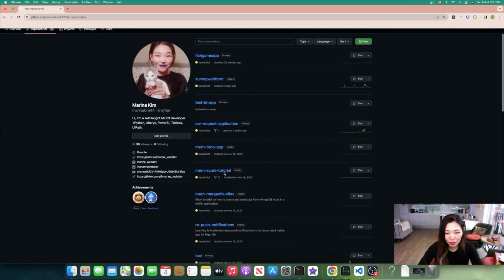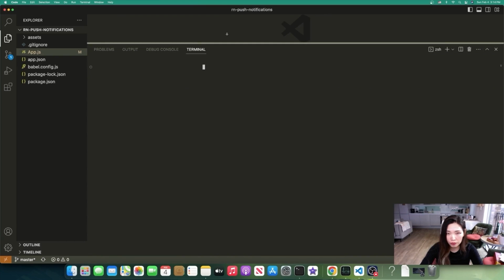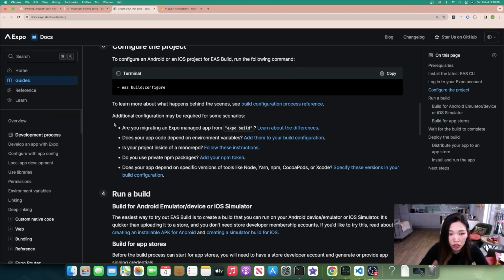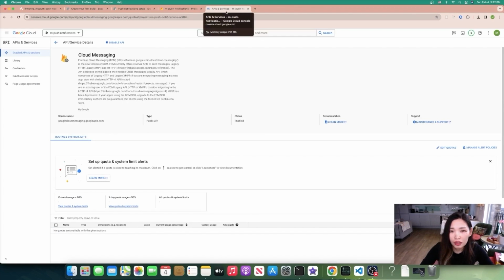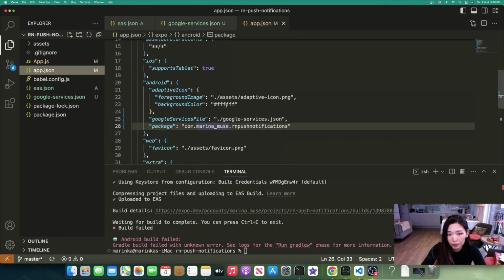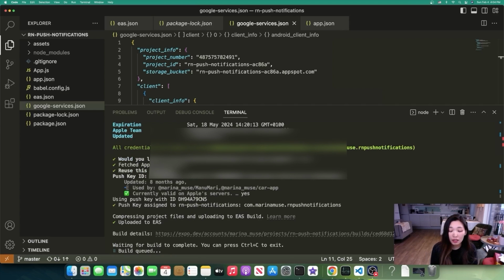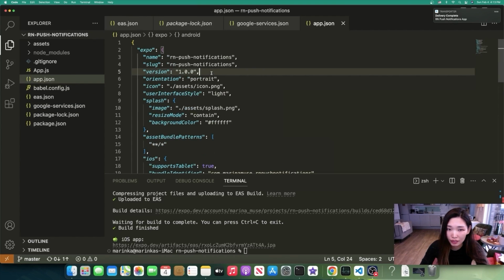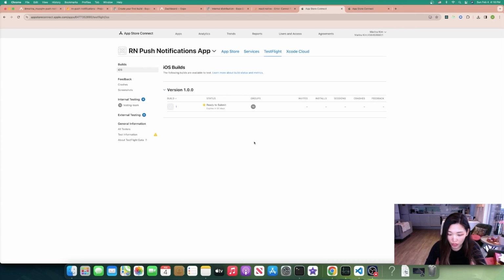Part 2: Implementing Push Notifications in React Native App for production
In this tutorial we will continue to implement push notifications in a React Native application built with Expo. Though we will do it for the development and production build. We will also build both iOS and Android apps and install them on the phones to test the push notifications functionality.